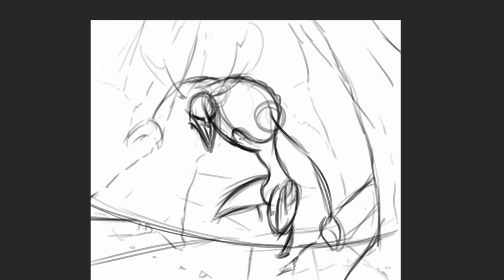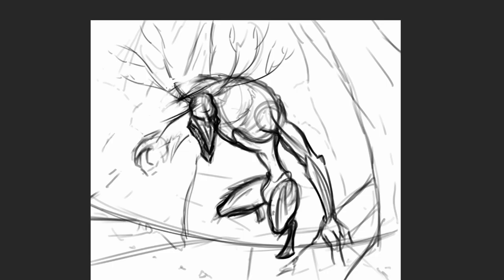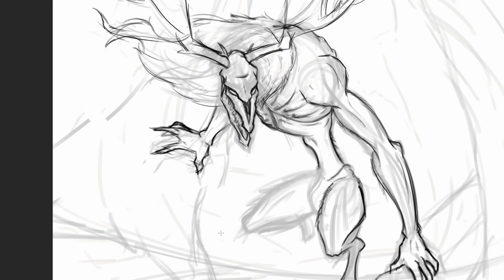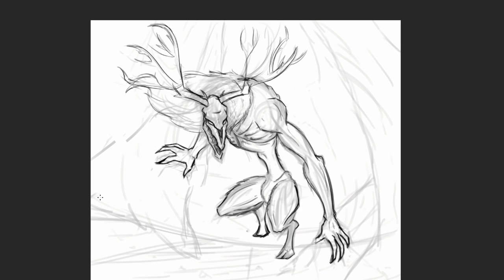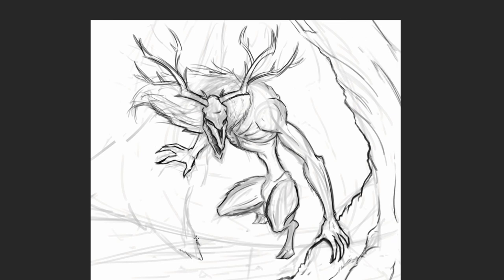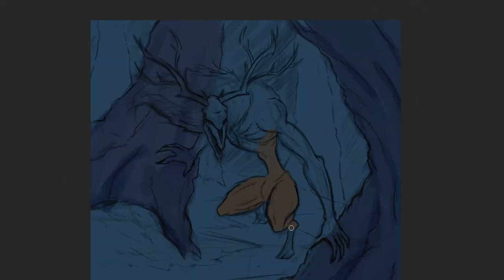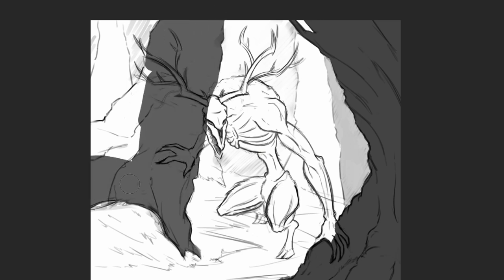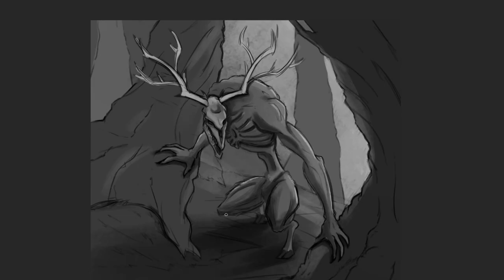The Wendigo - Scary Creatures from Folklore - Speed Art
The Wendigo is a malevolent spirit that lurks in the shadows of woodlands across the world. This creature comes from Native American folklore and has spawned many iterations, but the one depiction that is most common is of a tall, sinewy monster that walks on haunches and has a moose skull for a head. This is the version I chose to draw because it basically looks the coolest in my opinion. Who doesn't like big scary horns!?

Created in Photoshop w/ XP-Pen 22e Artist